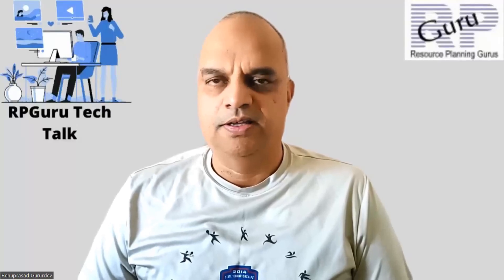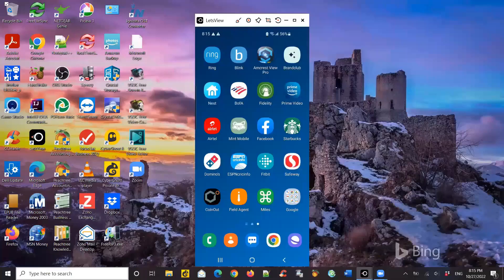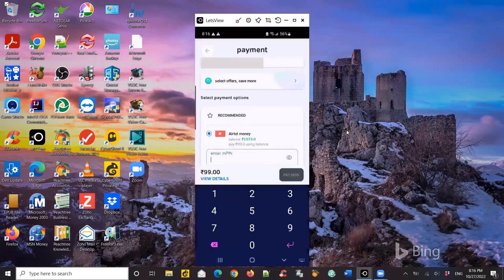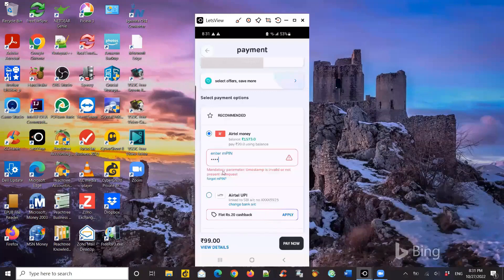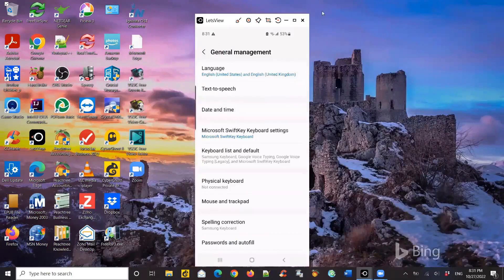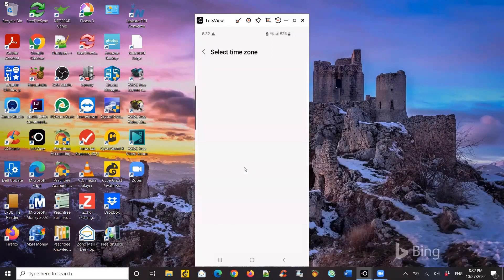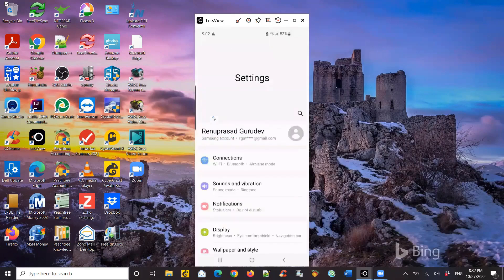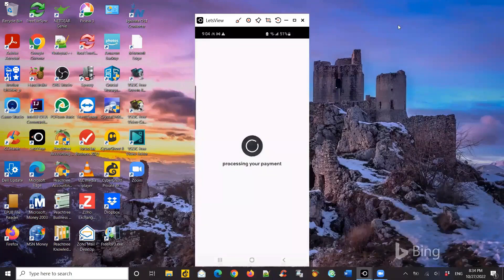Airtel App Recharge: Solving the "Mandatory Parameter" Error in Under 2 Minutes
Are you facing a "Mandatory Parameter" error while recharging your Airtel prepaid plan? Don't worry, we've got you covered! In this video, we will guide you through the steps to fix this issue and get your recharge done smoothly. Watch this video to learn how to resolve the "Mandatory Parameter" error in Airtel prepaid plan recharge and enjoy uninterrupted service.